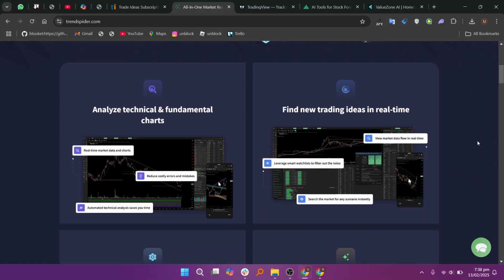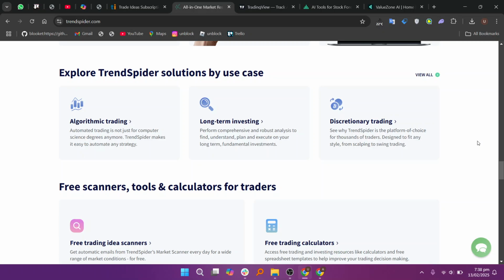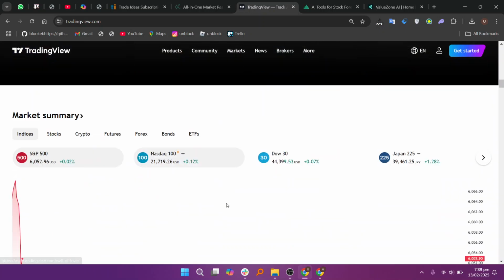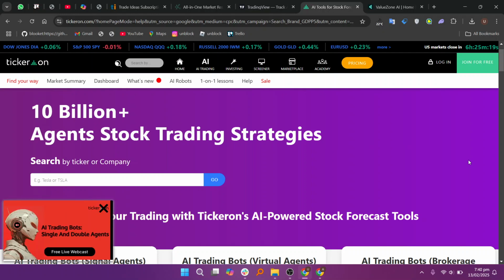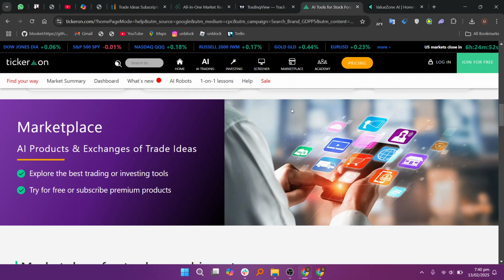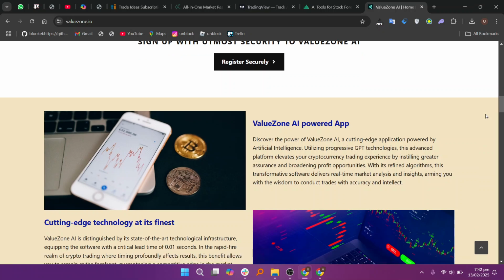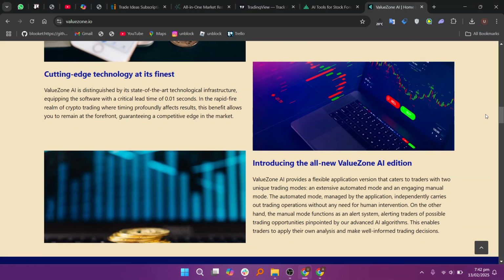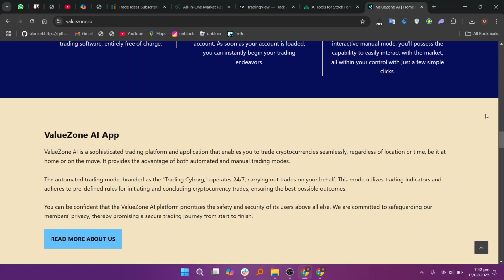TOP 5 AI Stock Trading Bots for MAXIMUM SUCCESS! (2025)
🚀 TOP 5 AI Stock Trading Bots for MAXIMUM SUCCESS! 📈🤖

Looking for the best AI-powered stock trading bots to maximize your trading success? In this video, we reveal the top 5 AI trading bots that can help automate your trades, optimize strategies, and increase profitability. Whether you're a beginner or an experienced trader, these bots use cutting-edge machine learning and algorithmic trading to give you an edge in the market!

💡 Discover:
✅ The best AI trading bots for stocks & crypto
✅ How AI can improve your trading strategy
✅ Features, pricing, and performance breakdown
✅ Tips for choosing the right bot for your needs

🔥 Don't miss out on these powerful AI trading tools that can help you trade smarter, not harder! Watch now and take your trading game to the next level! 🚀📊